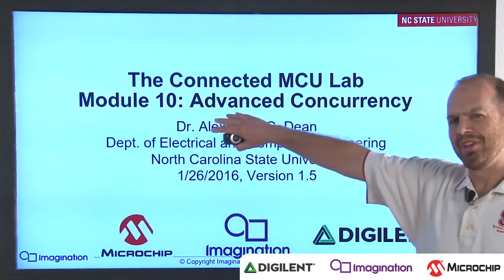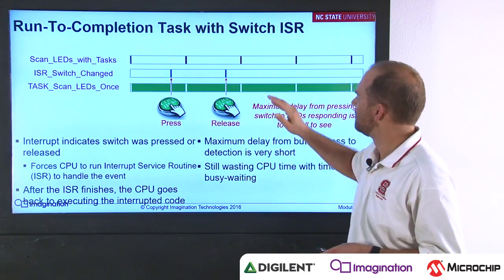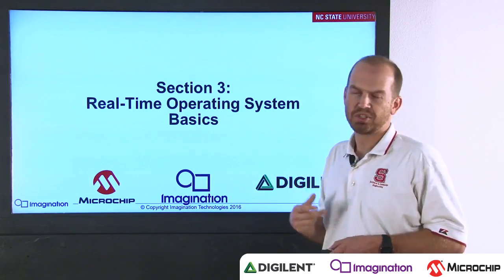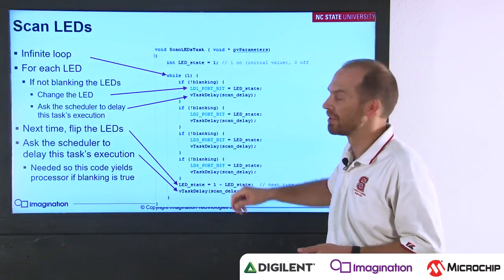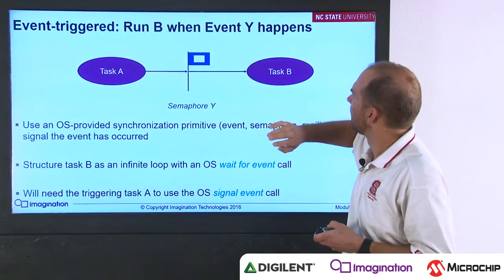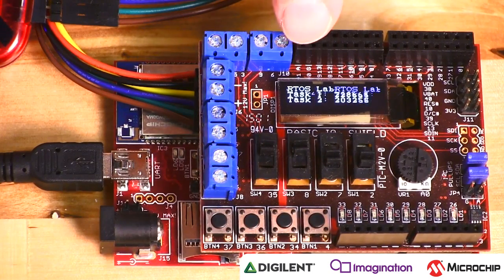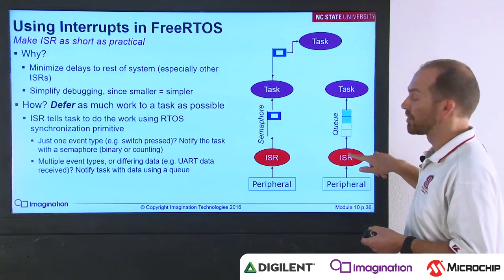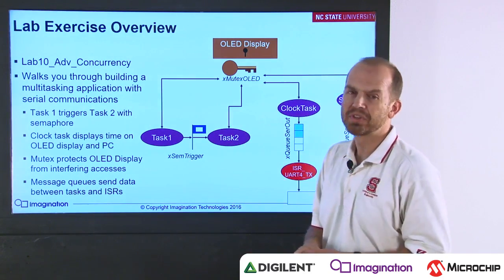MCU Lab - Video 6 - Workshop Activity 6 - Using RTOS Features